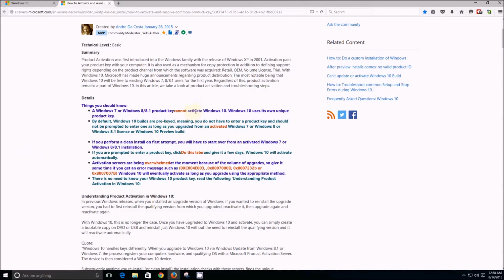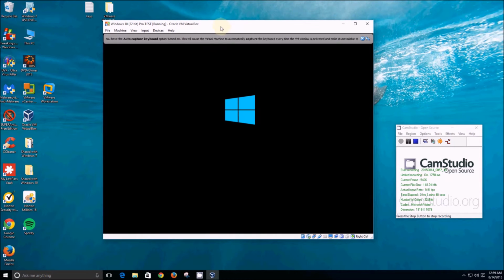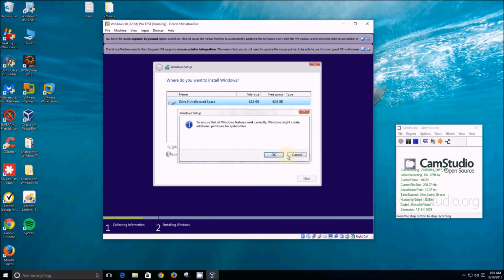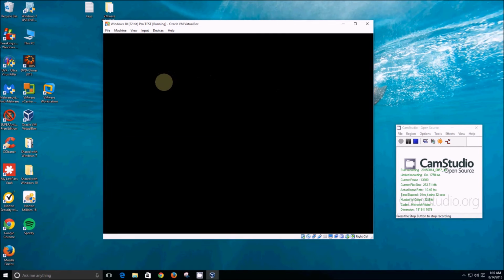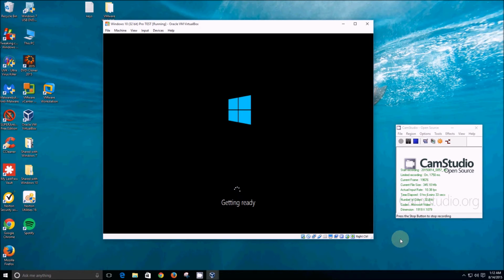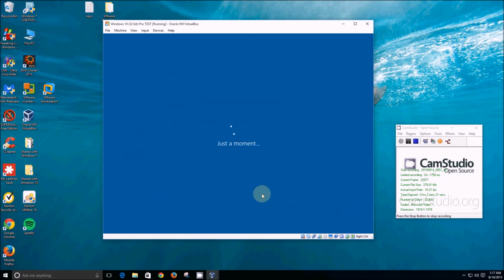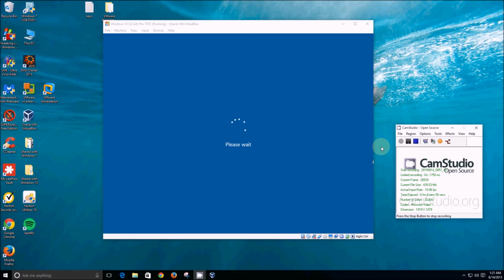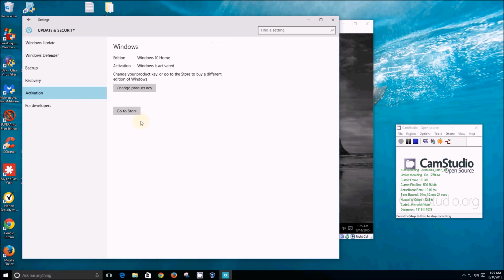The correct way to do a clean install of Windows 10 By Lenny Parker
It is very important to do an upgrade first in order to get it and the clean install to activate.